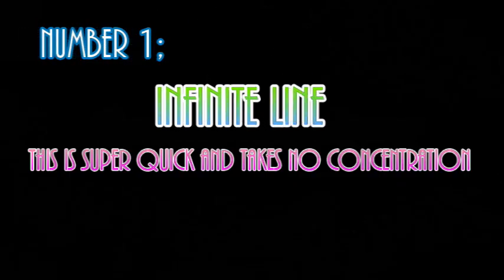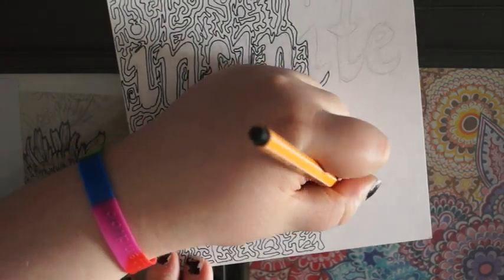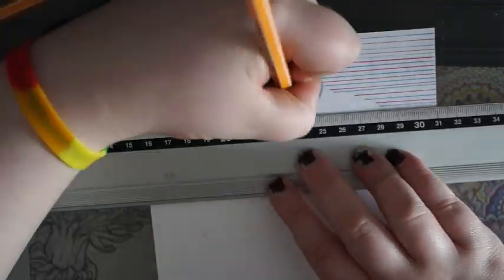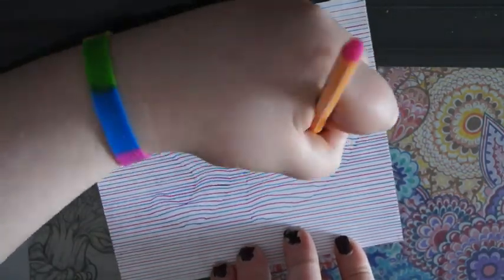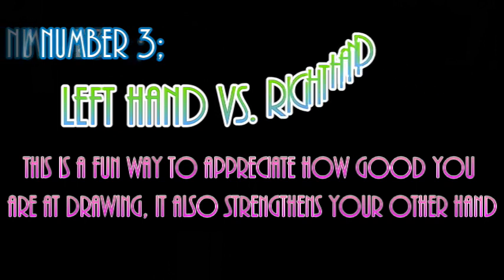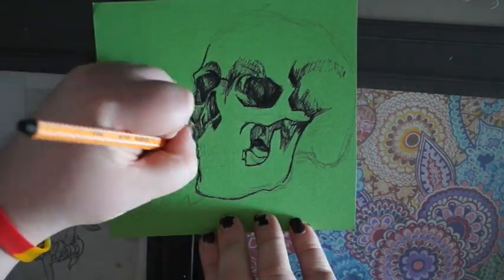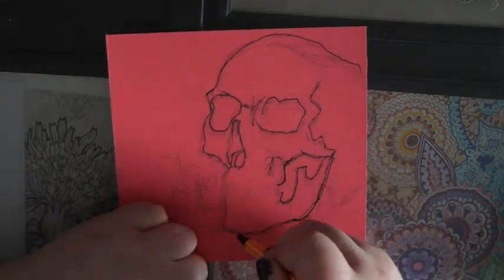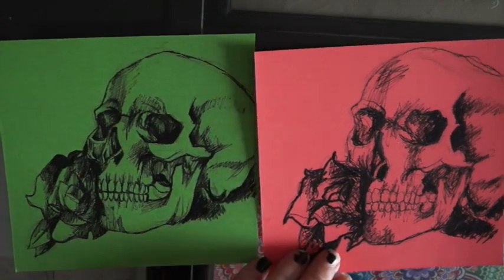Things to Draw When You're Bored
Three things you can draw if you're bored that take very little effort;
Infinite Line, 3d Illusions and a Left vs. Right Challenge.

Materials used in this video where just stabilo fineliners and a couple of berol markers.

My instagram is @sammcandraw, i post all of my drawings on there!